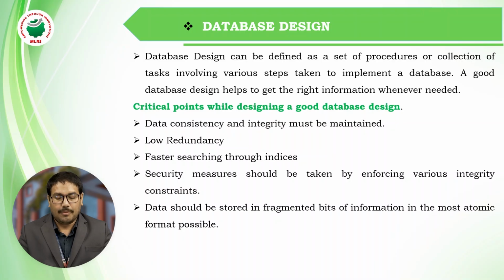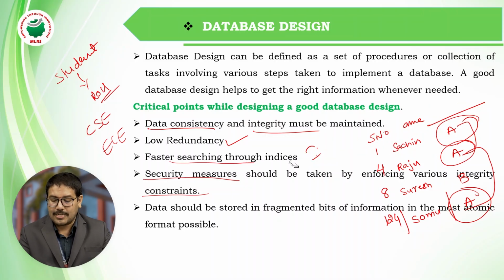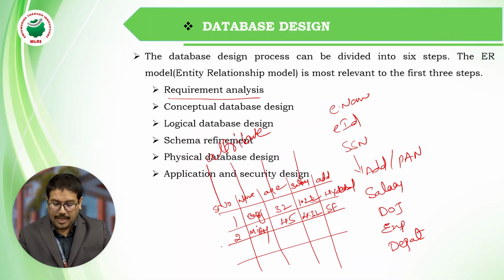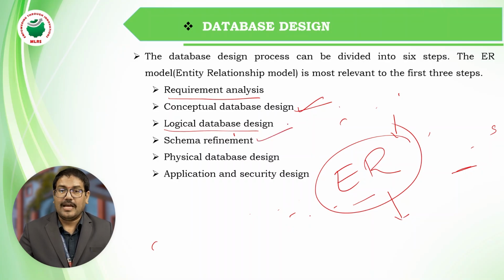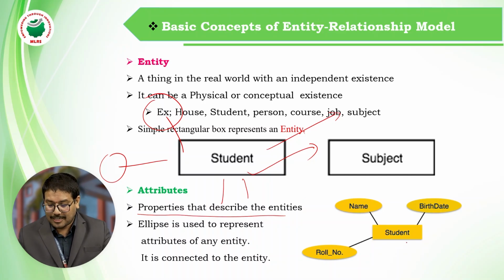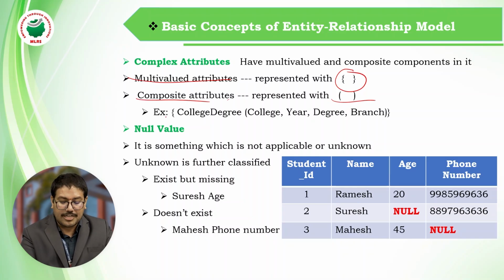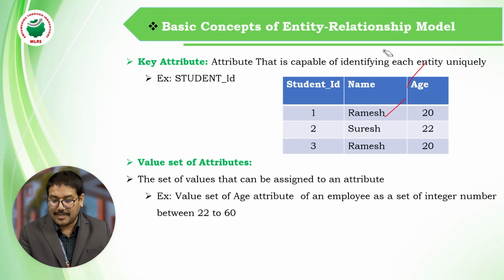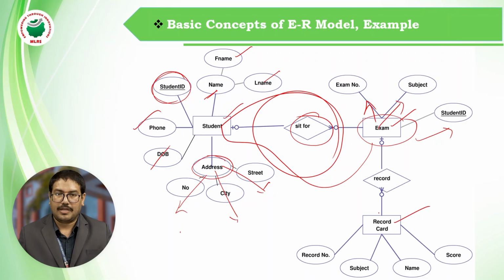INTRODUCTION TO ER DIAGRAMS | BY MR. RUPA KUMAR DHANAVATH || MLRITM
Telangana, India.

**📘 Introduction to ER Diagrams | Database Management Systems (DBMS)**

In this video, we introduce **Entity Relationship (ER) Diagrams**, an essential concept in **Database Management Systems (DBMS)** used to visually represent the structure of a database. ER diagrams help designers model real-world systems by identifying entities, attributes, and relationships before creating the actual database.

You will learn the fundamentals of ER modeling, including **entities, attributes, relationships, and keys**, and understand how these components work together to design an efficient database structure. This topic is very important for students studying **DBMS, Computer Science, Information Technology, and Data Science**.

This video is perfect for **beginners who want to understand database design concepts clearly and visually**. By the end of the lecture, you will have a strong foundation in ER diagrams and how they are used in real-world database development.

Computer Science | Information Technology | Data Science | Software Engineering | DBMS Courses